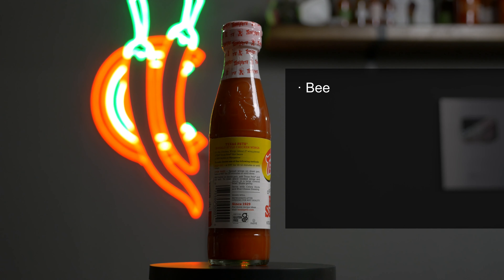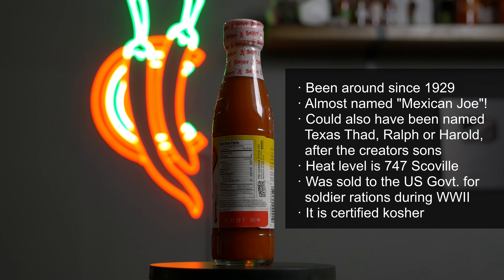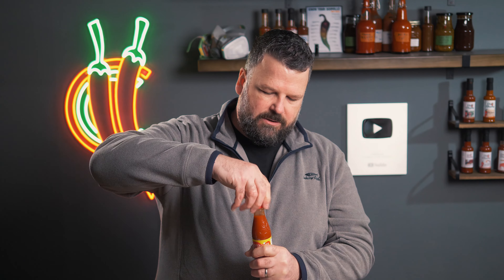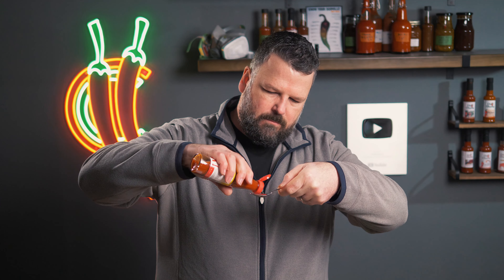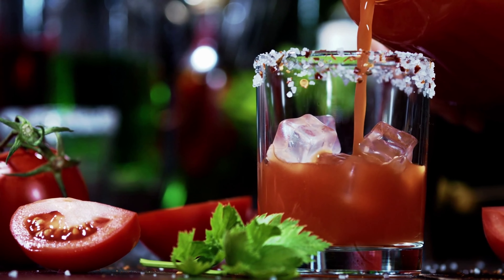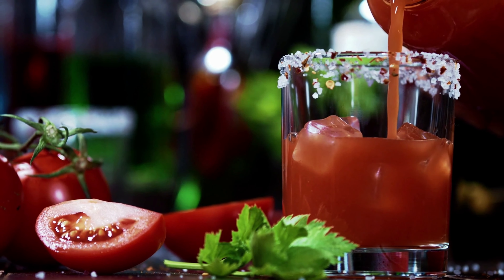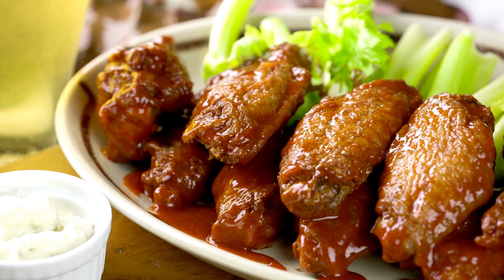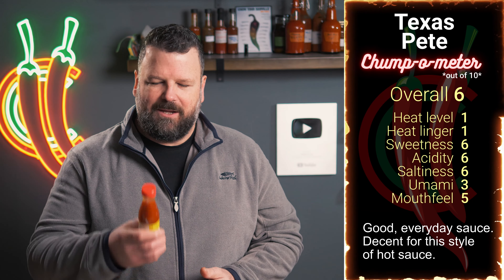Texas Pete Hot Sauce Review (Ep.2)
Checking out Texas Pete Hot Sauce. Episode 2 of Checking out Chilli Sauces with ChilliChump!

The criteria I use to rate the sauces (all out of 10):
Overall - My overall score. (Higher is better)
Heat level  - How spicy it is (Higher is hotter)
Heat linger - How long the heat hangs around for (Higher is longer)
Sweetness - How sweet it is
Acidity - How acidic/vinegary it is.
Saltiness - How salty it is.
Umami  - How much Umami/Savoury flavour there is.
Mouthfeel - How it feels in the mouth, texture etc.